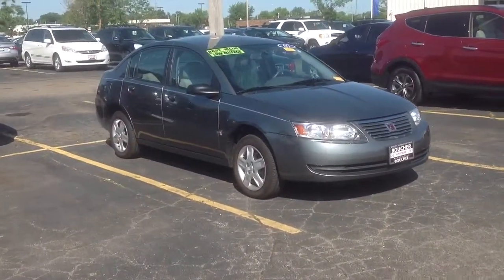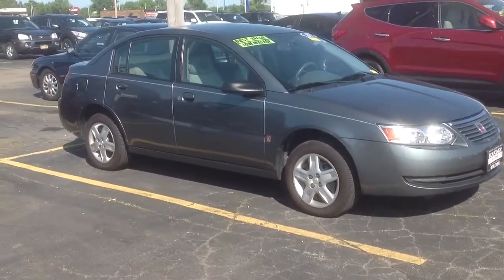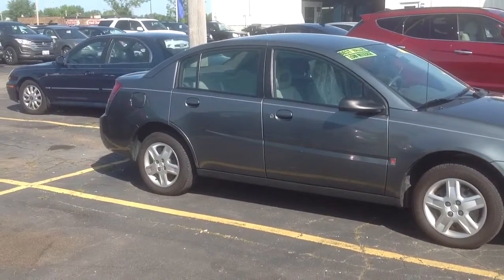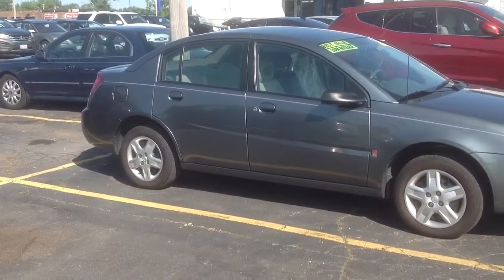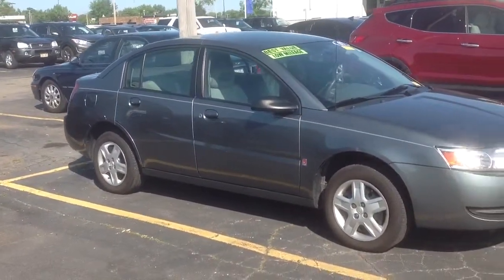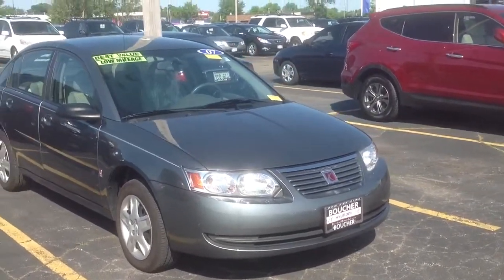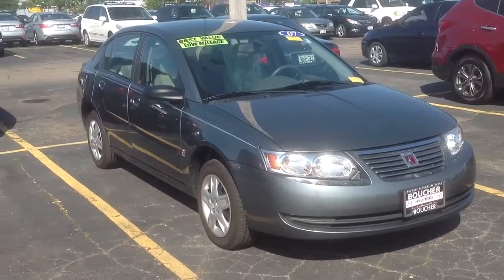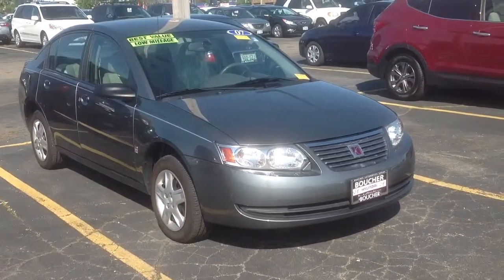2007 Saturn Ion with UNDER 33k Miles!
Completed a full safety inspection - New Firestone A/S Tires - Clean Carfax vehicle history.